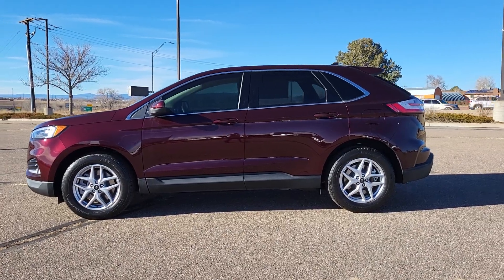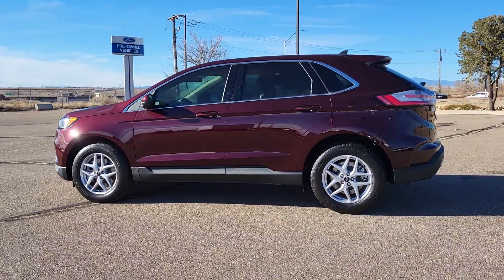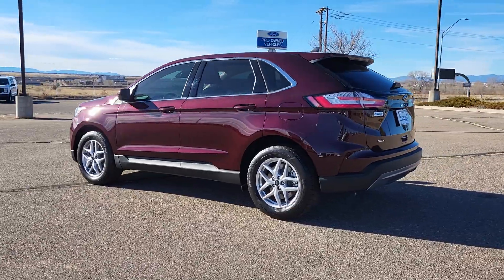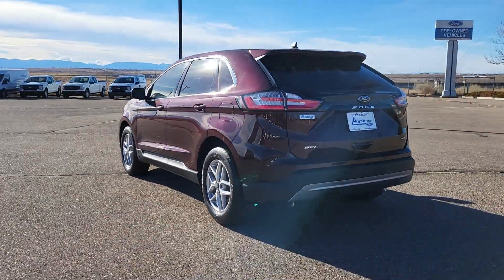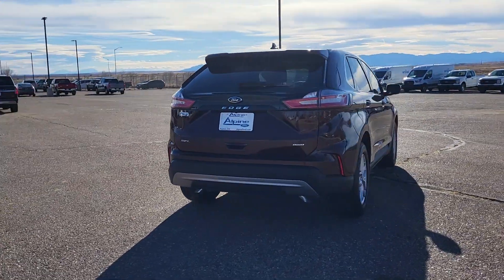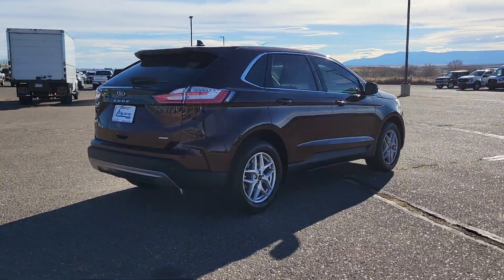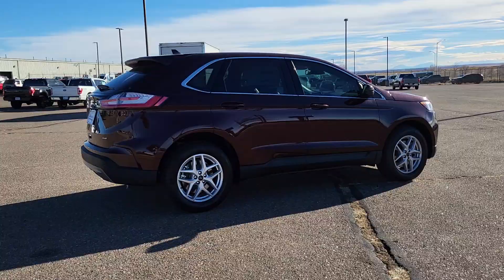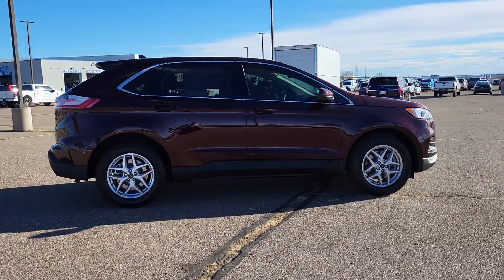2024 Ford Edge SEL CO Pueblo, Pueblo West, Southern Colorado, Canon City, Fountain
New 2024 Ford Edge SEL available at Alpine Ford located in 2828 Highway 50, West Pueblo, CO, 81008. Servicing the Pueblo, Pueblo West, Southern Colorado, Canon City, Fountain area.
Please mention the stock RBA58745 when you contact the dealership for this vehicle.

You're gonna love the  2024  Ford Edge. Get into a mid-size crossover that knows how to make your life easier. This sleek Edge is loaded with powerful performance, smart tech, and features that optimize comfort and convenience.  The following are some of this vehicles highlighted options: Heated Steering Wheel
, Panoramic Roof, Keyless Entry, Power Passenger Seat, Fog Lamps, Power Liftgate, Remote Engine Start, Satellite Radio, Heated Mirrors, Dual Zone A/C. Feel relaxed and confident when you're behind the wheel of the Edge. Treat yourself to a test drive today. Our friendly staff will give you an outstanding customer experience.